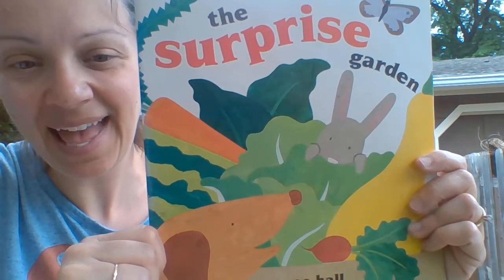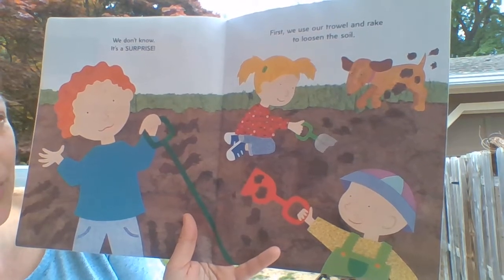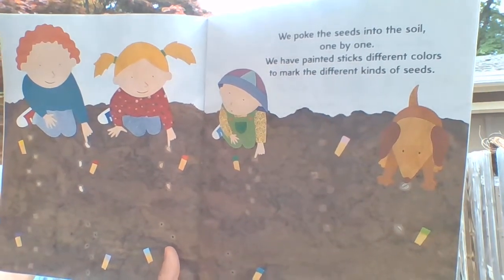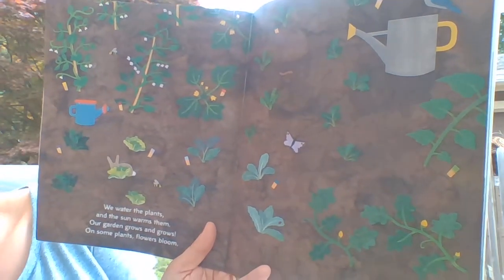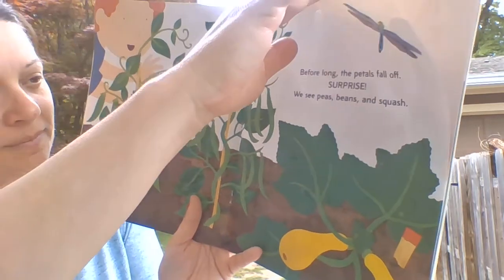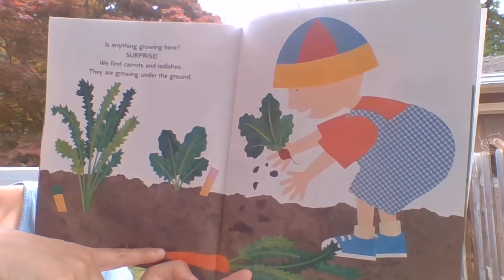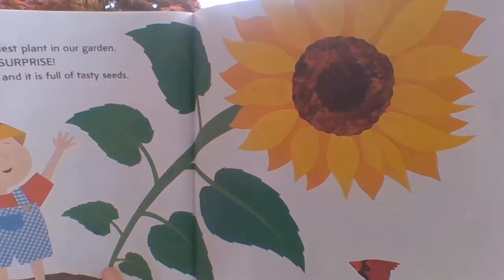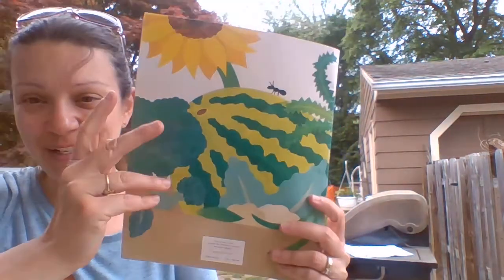A Surprise Garden